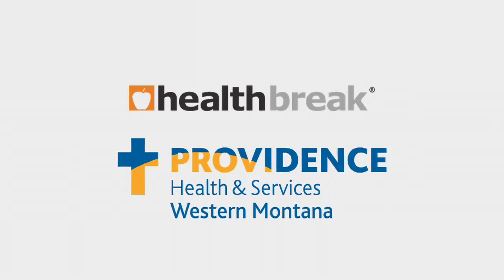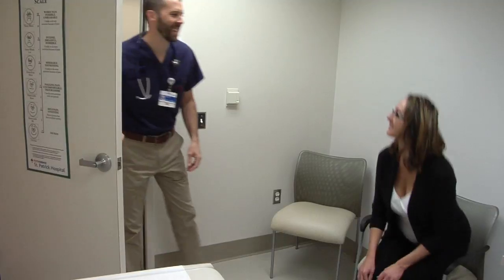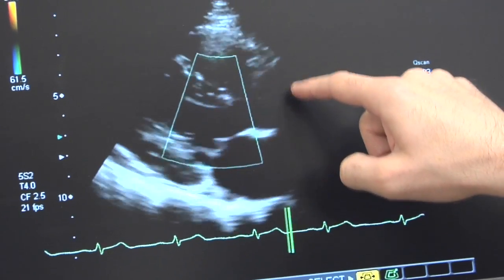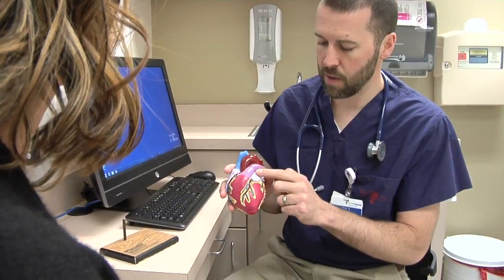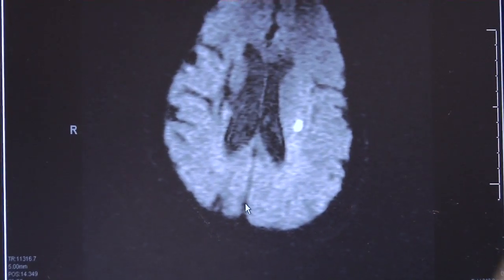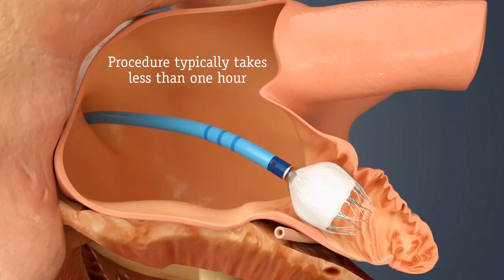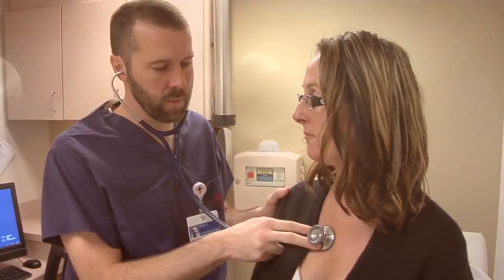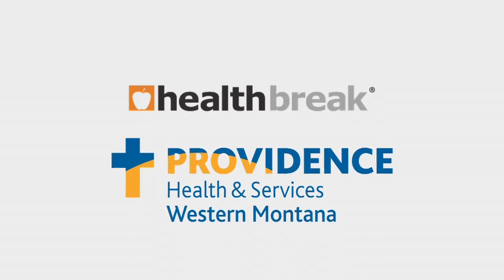HealthBreak | WATCHMAN Implant Device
Atrial Fibrillation is the most common heart arrhythmia and effects the electrical currents of the heart.

"Atrial fibrillation (also called A-fib) is a heart condition where the top two chambers just kind of shake," explains Steve Shepro, MCHS PA-C, a physician assistant at the International Heart Institute of Montana. "It can reduce the output of the heart, and also cause clots to form."

"Ninety percent of the clots that cause strokes come from a little pocket in the heart called the  left atrial appendage (LAA), Steve continues. "If we can block, or pinch that off, and prevent those clots from breaking free and moving to the brain, we can reduce the risk of stroke."

At the International Heart Institute of Montana in Missoula, this can be accomplished by implanting the WATCHMAN Implant device.

"WATCHMAN is essentially a little umbrella that is deployed into the left atrial appendage - the pocket in the heart where blood clots can form - and is permanently sealed off when heart tissue grows around it," Shepro says. "It's a lifetime treatment."

The Missoula heart institute is the only facility in Montana that offers this procedure.